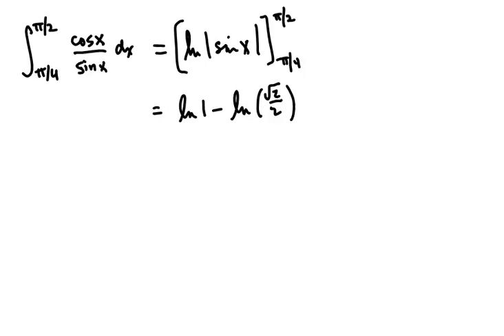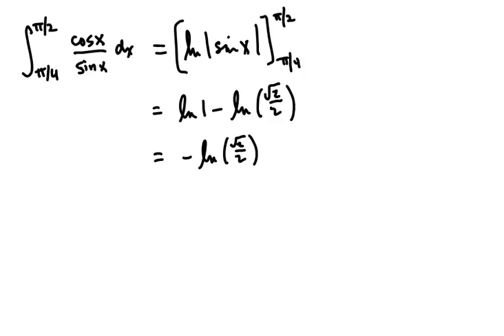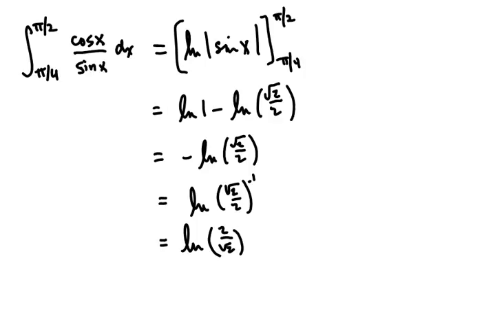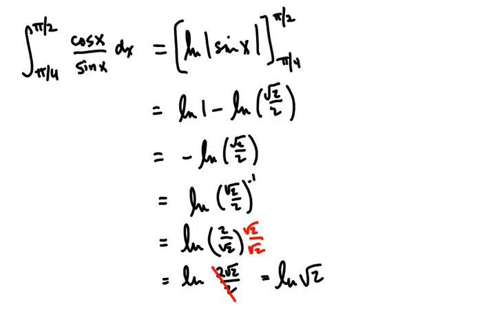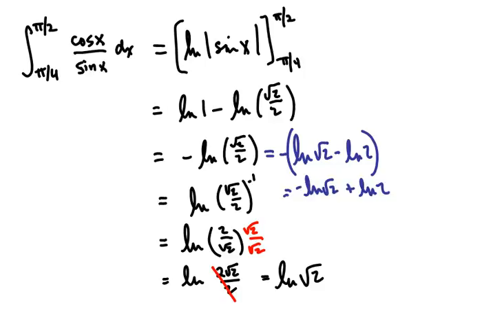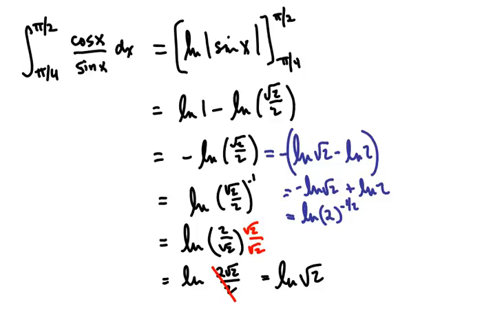Calc BC Problem